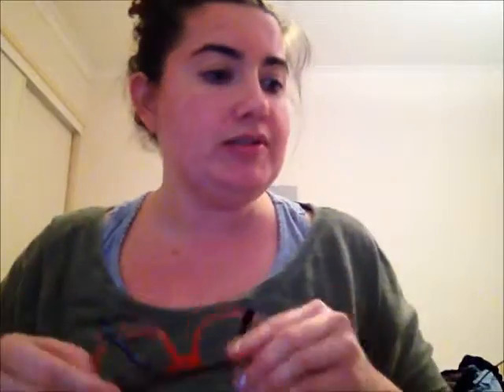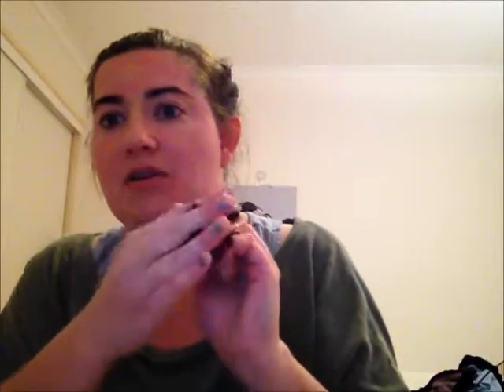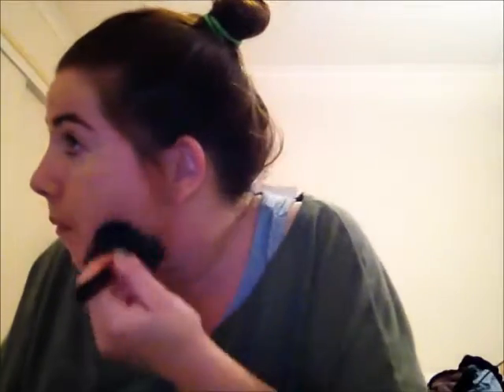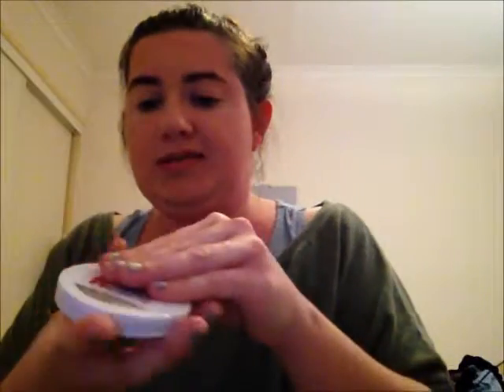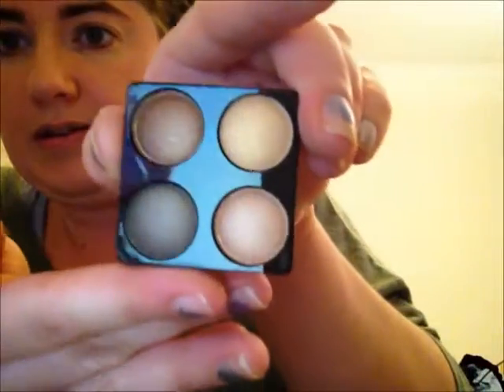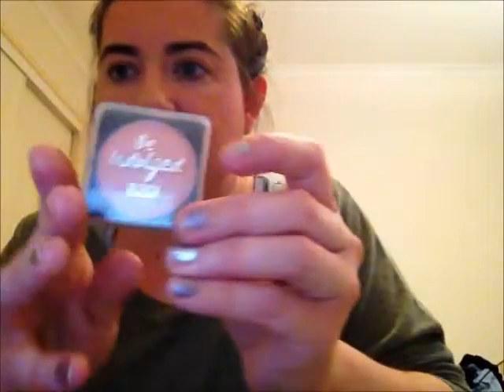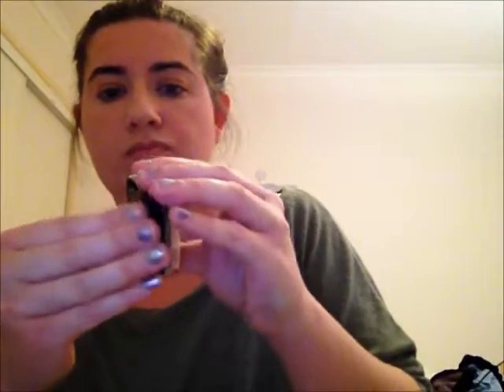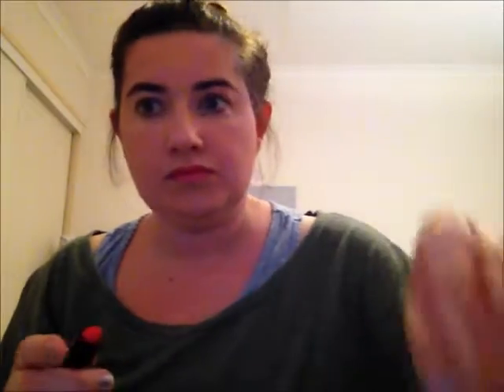Make up look for next month